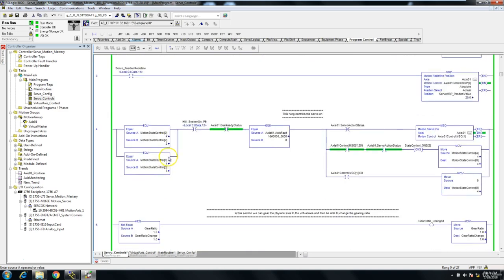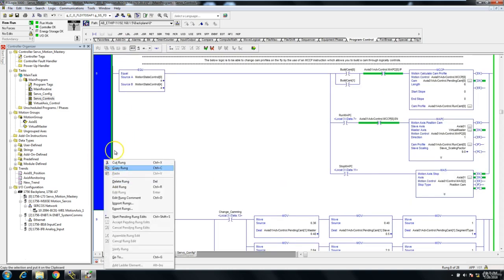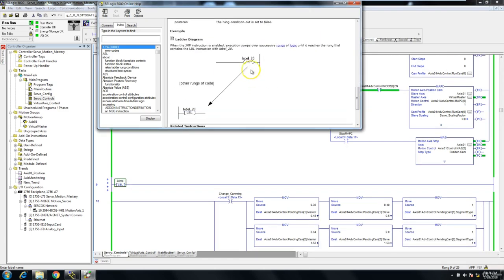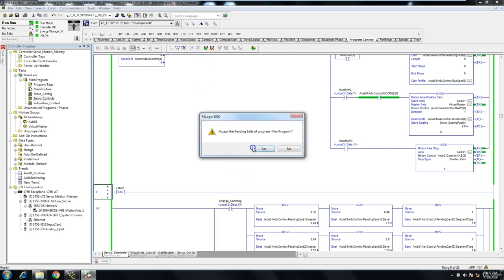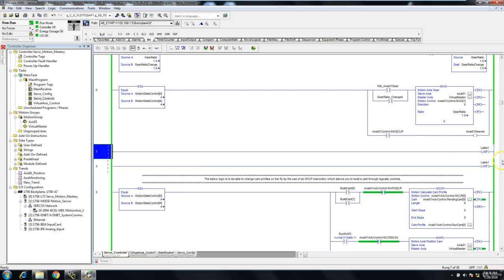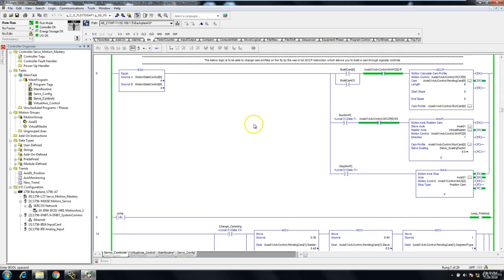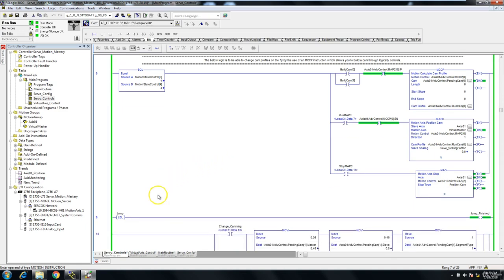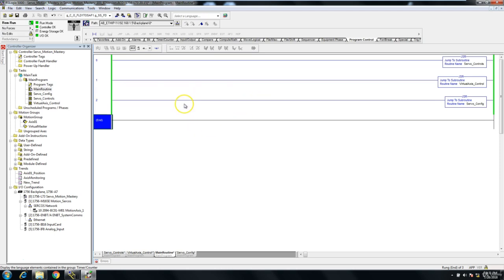39 Allen Bradley PLC Training Jump to Label or Logic Bypass